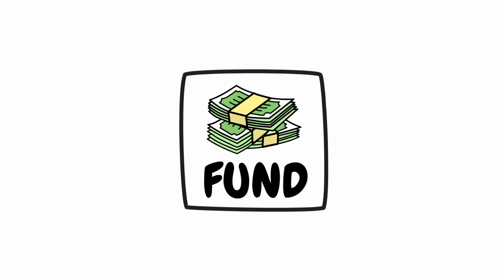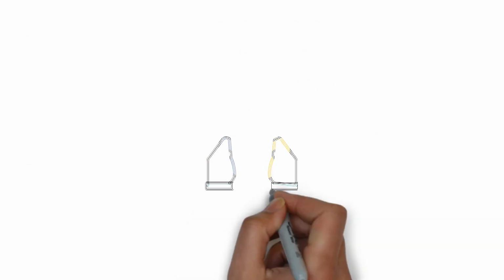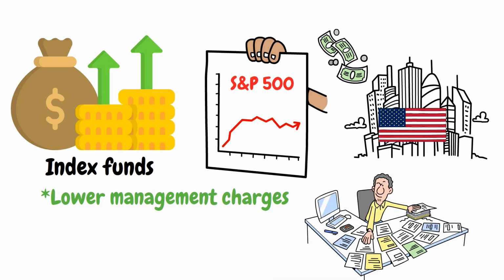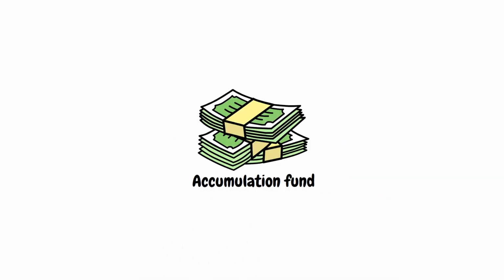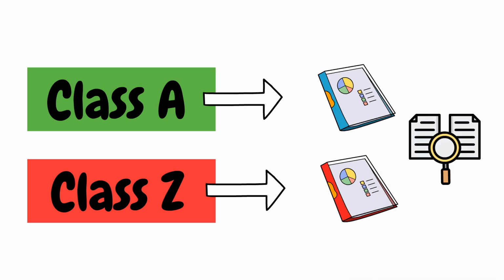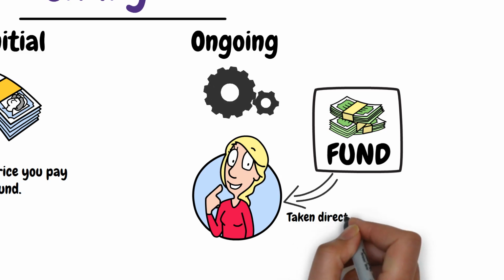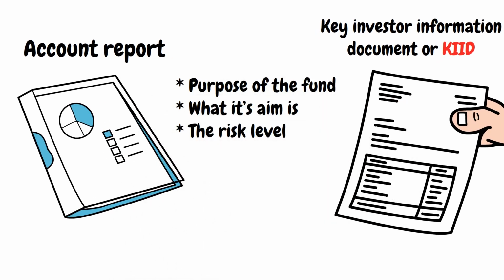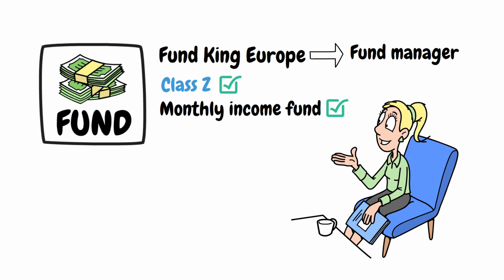Investment Funds for Beginners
Here at the Investor School, we pride ourselves on making Investments simple for everyone to understand.  In this video, we break down a common investment strategy ; Investment funds. Including, Mutal funds, Active managed, Passive Managed, Index and Tracker funds, and more.